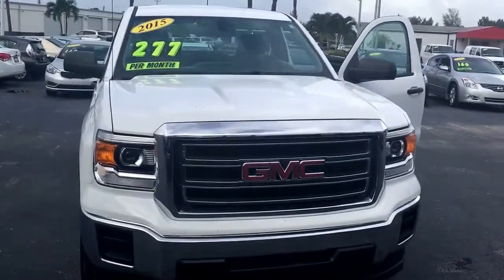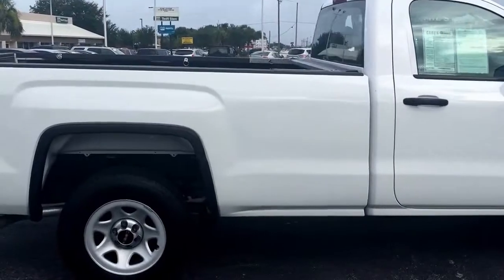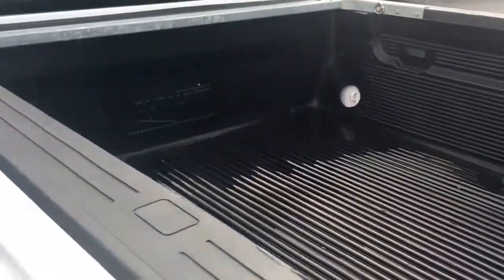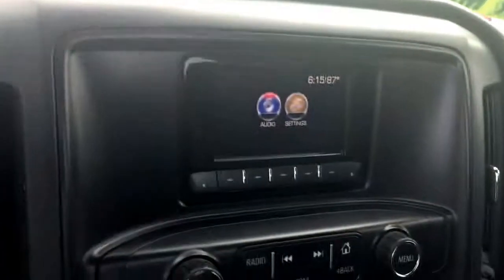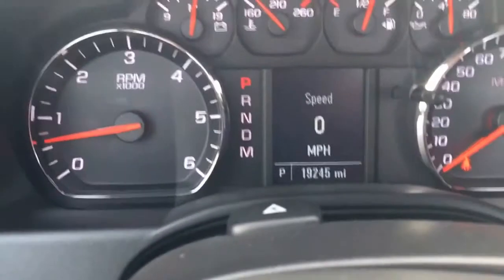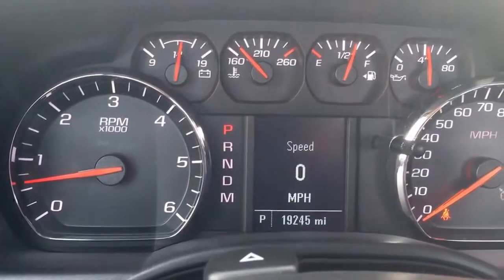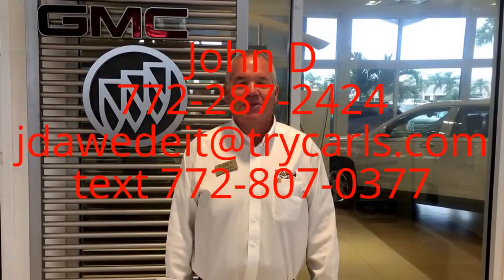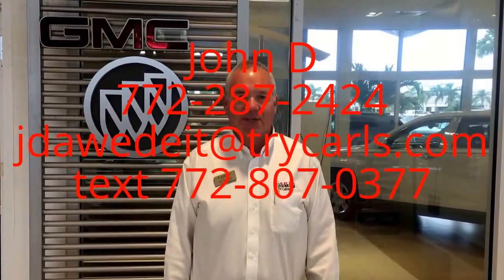2015 GMC Sierra 1500 AP7302